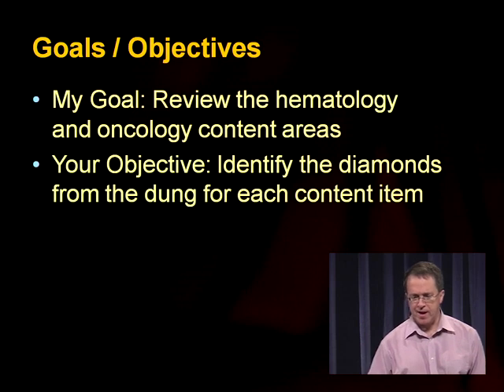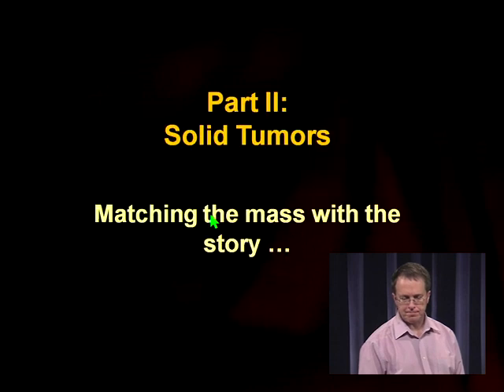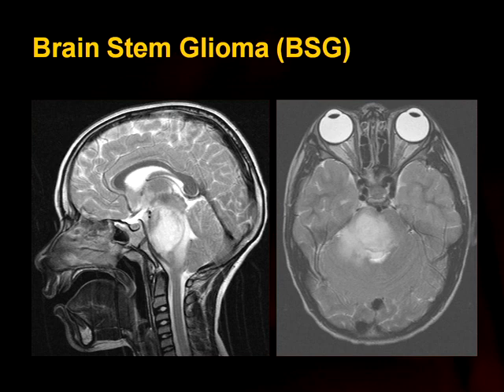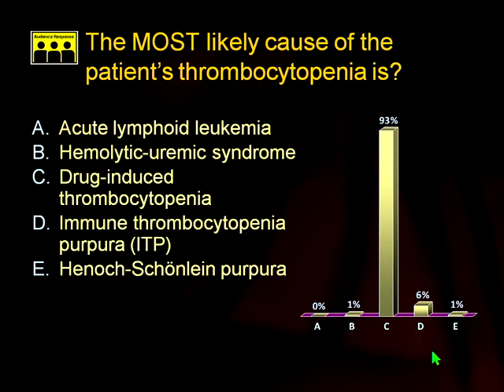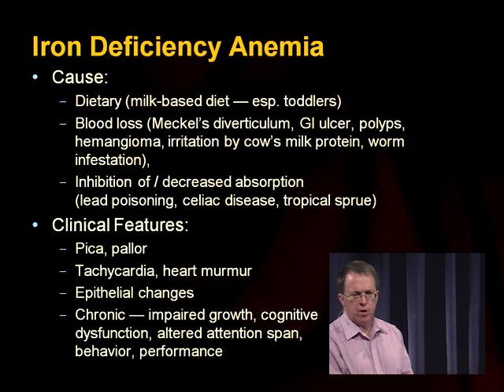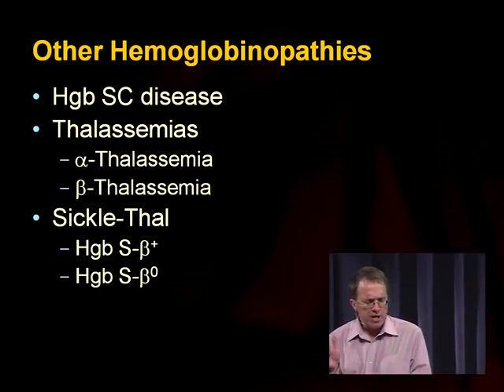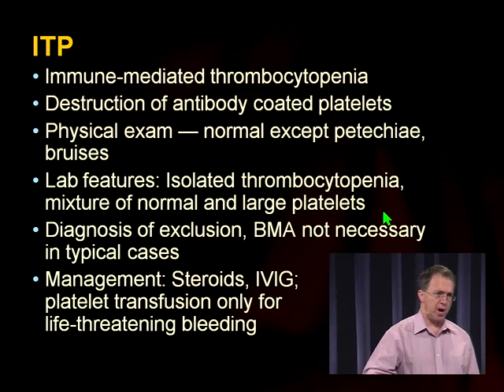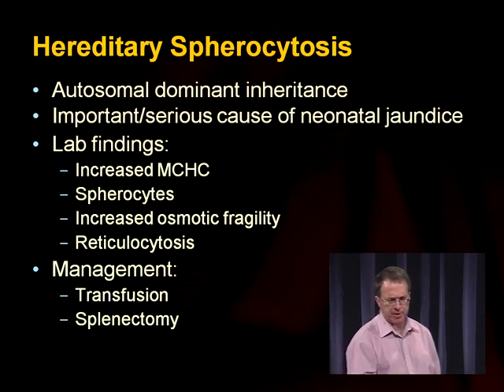أمراض الدم والأورام زمالة أطفال